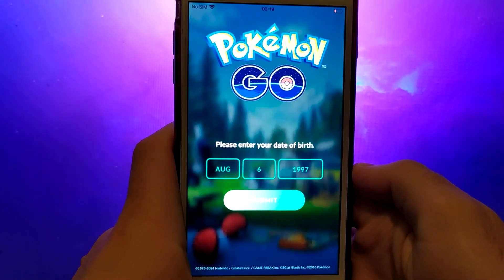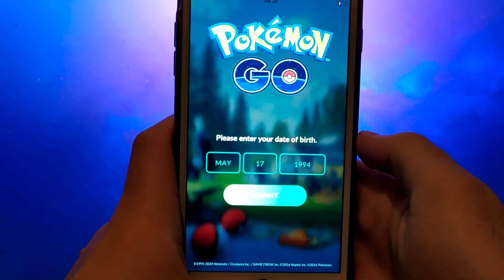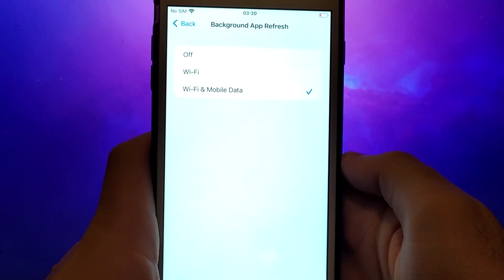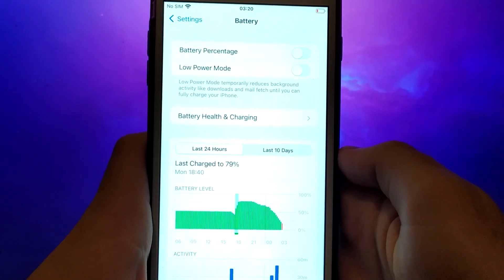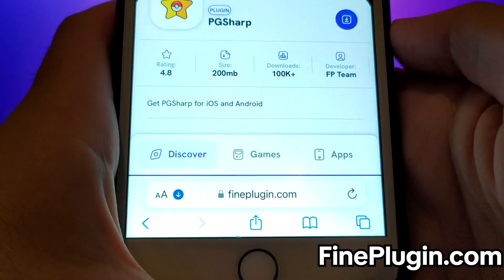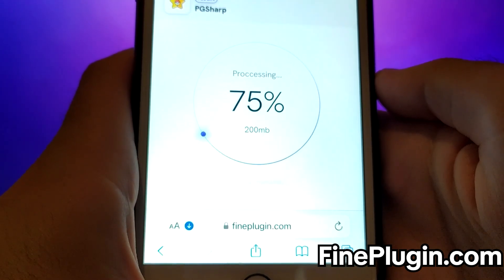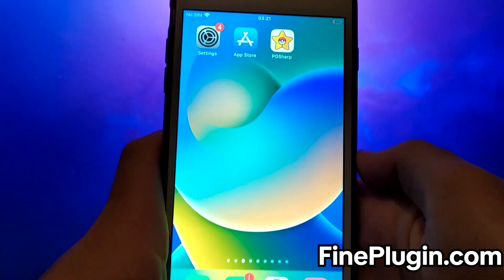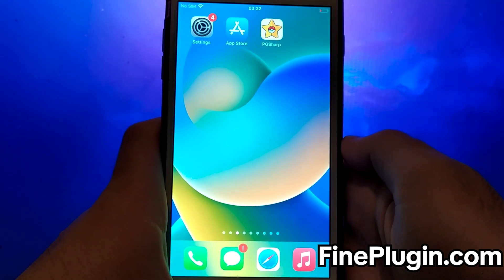How to Get and Install PGSharp on iOS Devices ✅ PGSharp on iOS iPhone iPad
Hey everyone! In today’s video, I’m going to show you how to install PGSharp on your iOS device, whether you’re using an iPhone or iPad. I’ll guide you through the entire process step by step to make it as easy as possible. Be sure to stick around until the end so you don’t miss any important details.

Got any questions or run into any issues? Can’t wait to connect with you in future videos—see you soon!